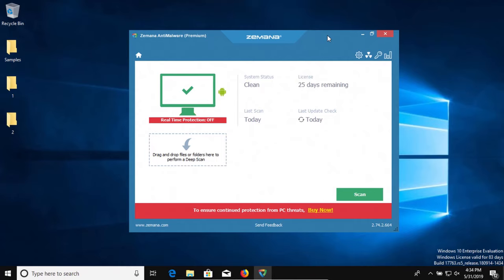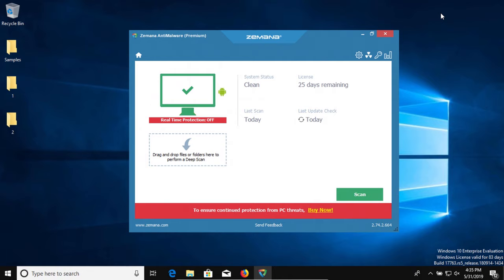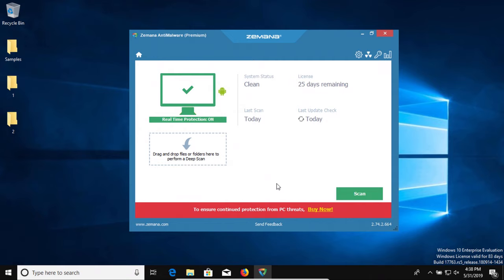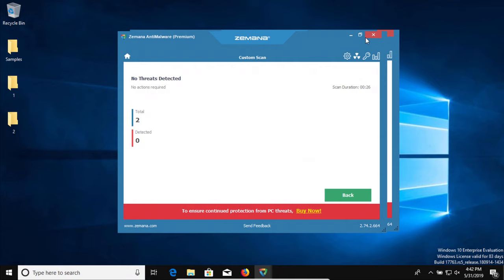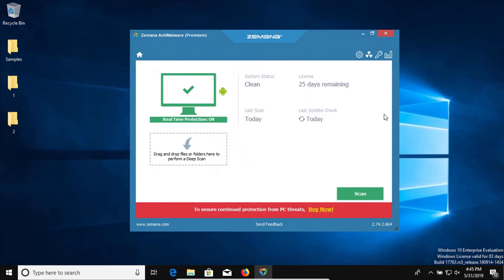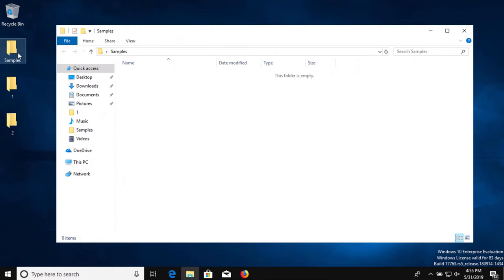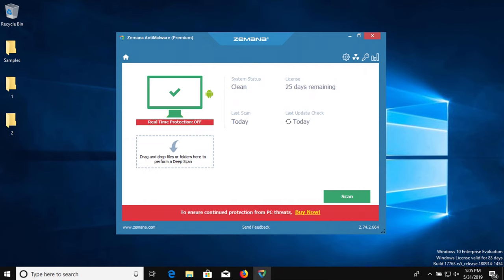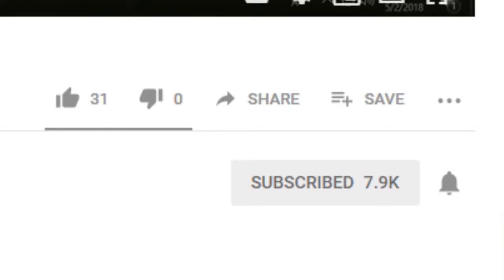Zemana Antimalware Test & Review 2019 - Computer Security Review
A review of Zemana. A test of Zemana. Zemana Antimalware | Zemana Antivirus 2019.